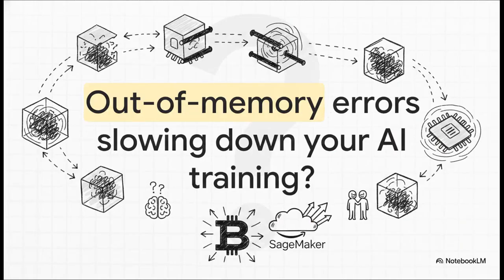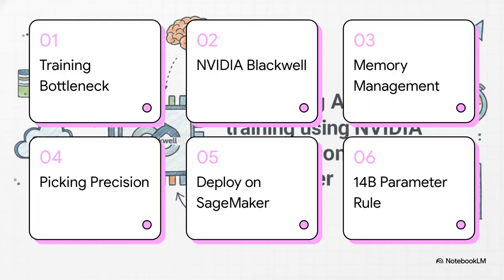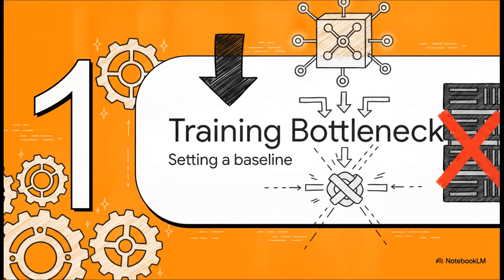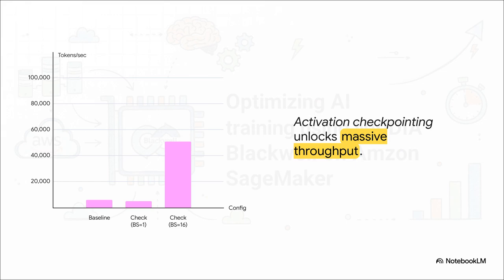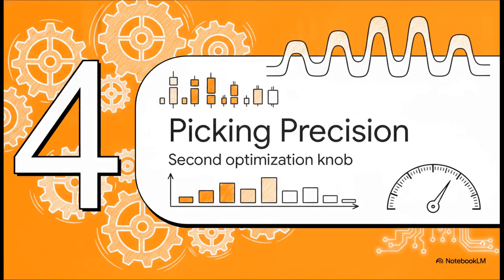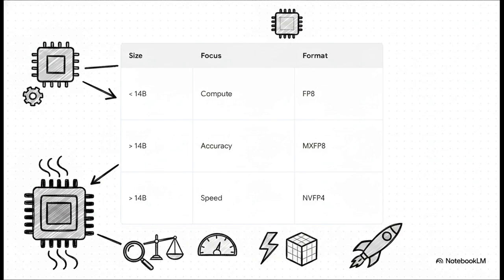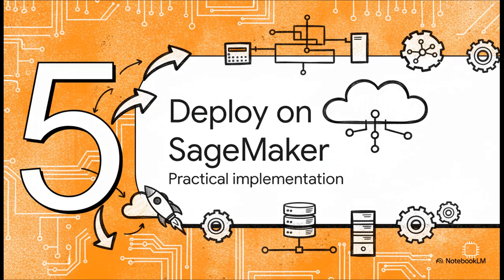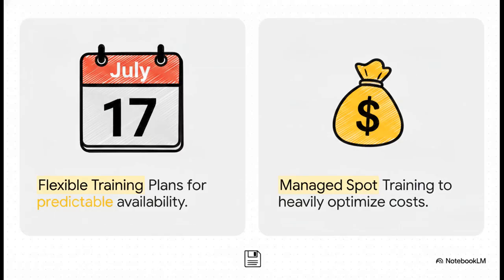GPU Training: How to Optimize Your Deep Learning Workloads